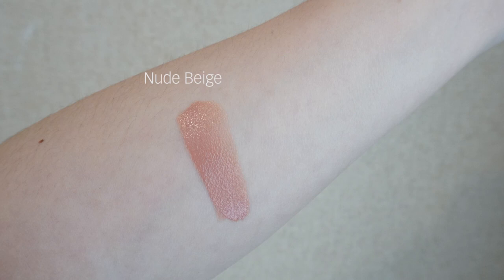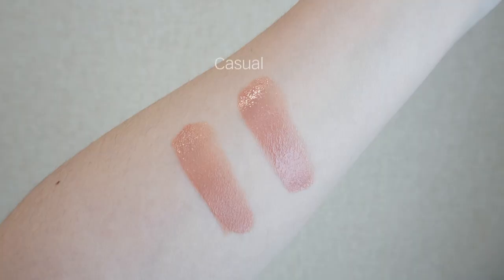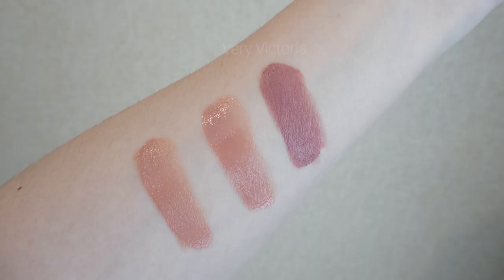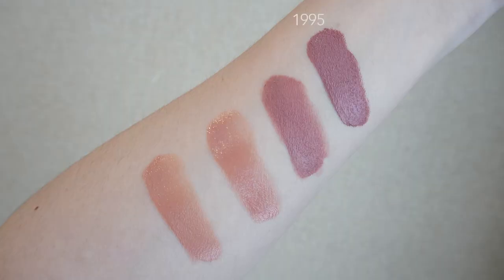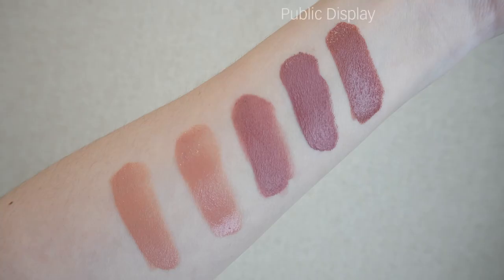Top 5 Nude Lipsticks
I have curated a list of my top 5 nude lipsticks that are my all-time favourite for light skin tones, ranging from pale to deep nudes. What are your favourite nude lipsticks?

Products mentioned:

Burberry Kisses Hydrating Lip Colour in 01 Nude Beige
Chanel Rouge Coco Flash in 52 Casual
Charlotte Tilbury Matte Revolution Lipstick in Very Victoria
Pat McGrath Labs MatteTrance in 1995
Tom Ford Lip Contour Duo in 01 Public Display

Makeup:

Milk Makeup Kush Fiber Brow Gel in Dutch
Burberry Eye Colour Wet & Dry Silk Shadow in 101 Stone
Pat McGrath Labs Perma Precision Liquid Eyeliner
Marc Jacobs Highliner Gel Eye Crayon in Blacquer
Chanel Stylo Yeux Waterproof Long-Lasting Eyeliner in 929 Agape
Shiseido Synchro Skin Self-Refreshing Foundation in 160 Shell
Shiseido Synchro Skin Self-Refreshing Concealer in 202 Light
Nars Soft Matte Complete Concealer in Creme Brulee
Hourglass Ambient Lighting Powder in Diffused Light
Shiseido Synchro Skin Invisible Silk Loose Powder Radiant
Charlotte Tilbury Cheek to Chic Swish & Pop Blusher in Ecstasy
Marc Jacobs O!Mega Bronze Coconut Perfect Tan in Tantalize
Pat McGrath PermaGel Ultra Lip Pencil in Done Undone

Shade: NC15-20
Closest Foundation Matches: Mac Face & Body C1, Lancome Teint Idole Ultra Wear BO-01, Chanel Ultra Le Teint BD21, Nars Natural Radiant Longwear Foundation Salzburg
Type: Dry, sensitive, redness-prone